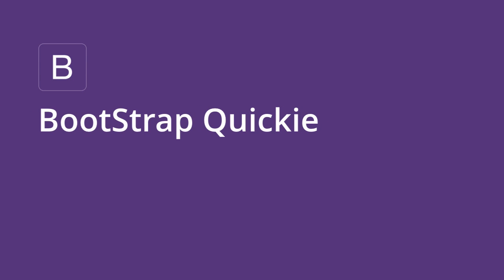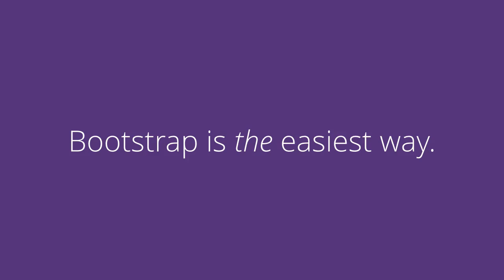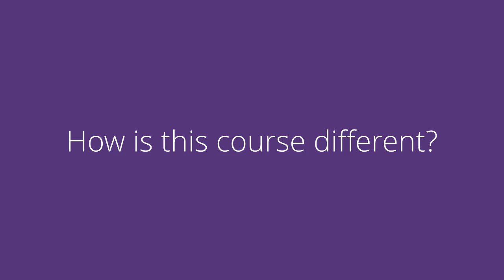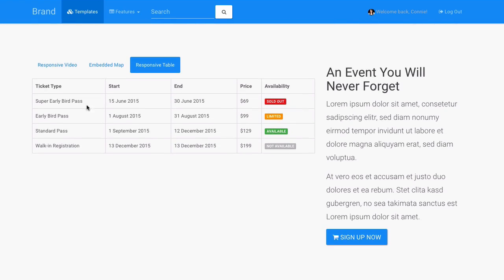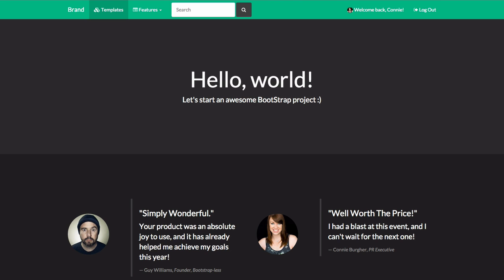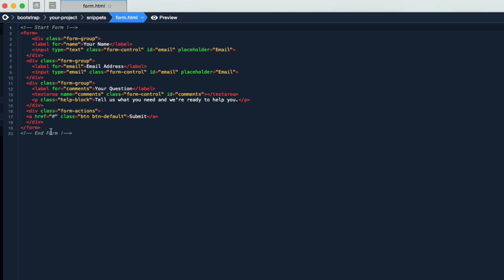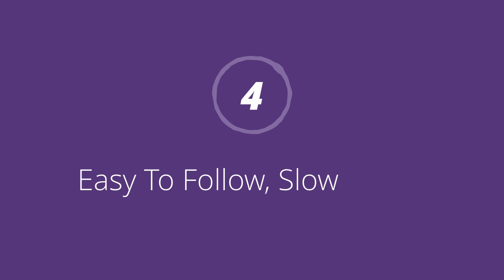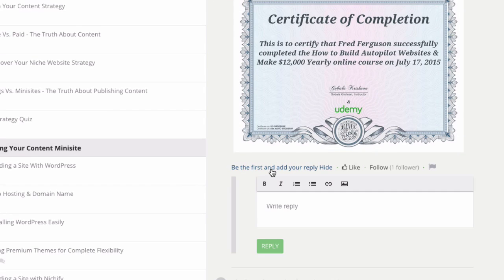Bootstrap Course - Learn HTML & CSS for Web Development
- Get the complete Bootstrap course today!